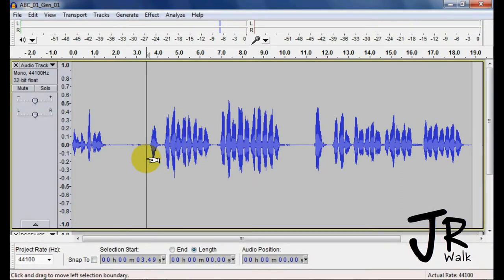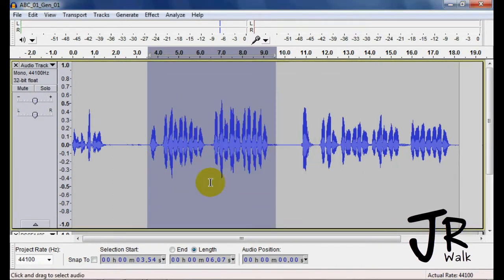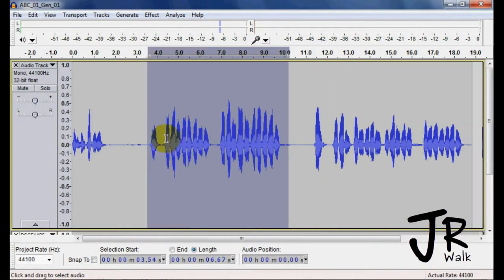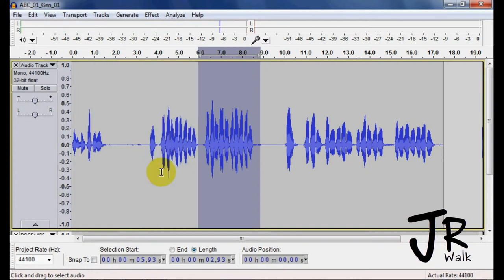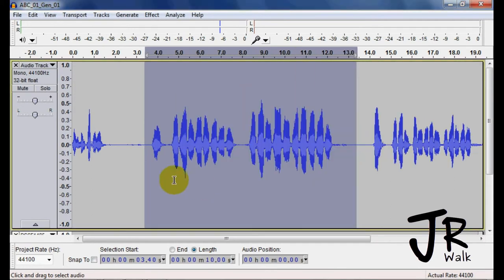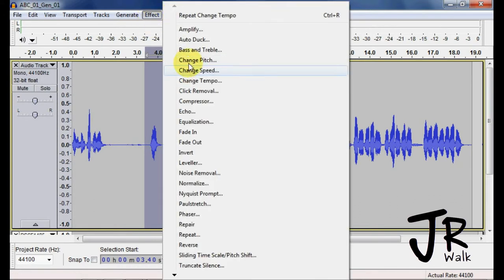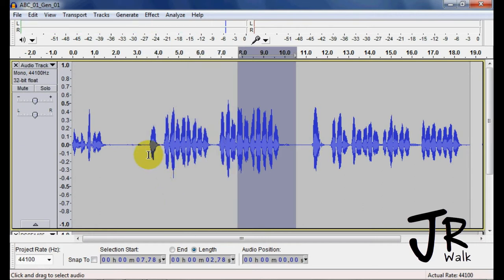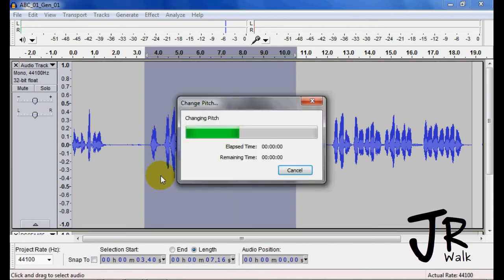06-05 Effects - Change Speed Tempo Pitch (JRWalk)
Audacity Effects